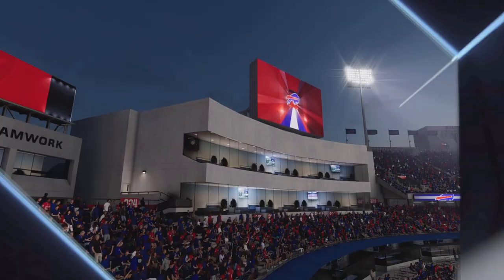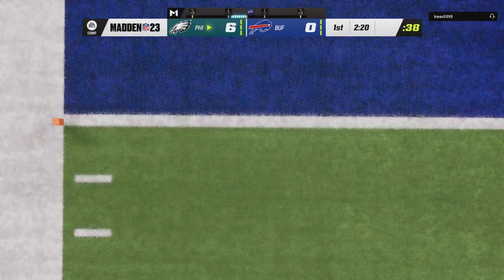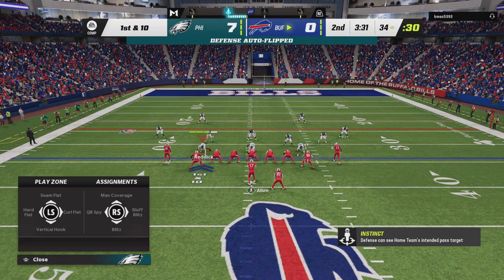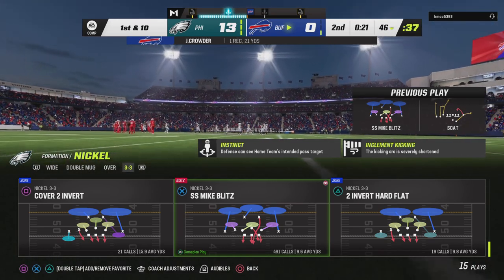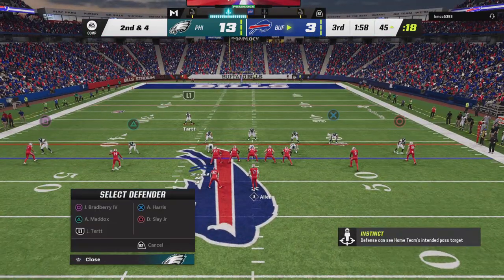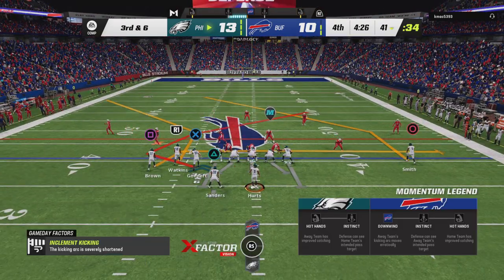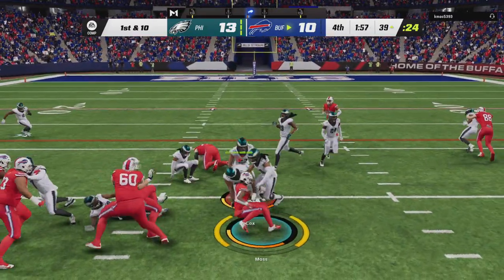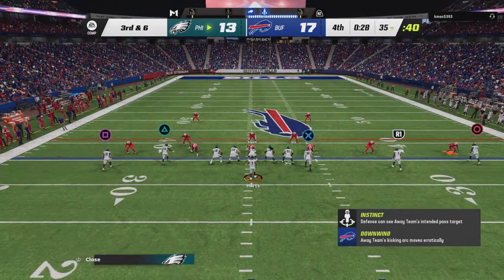He Talked Smack A Lil Too Soon!